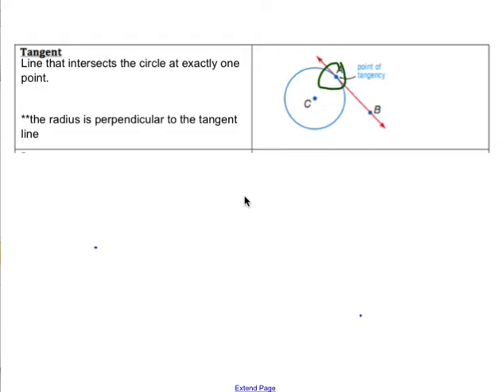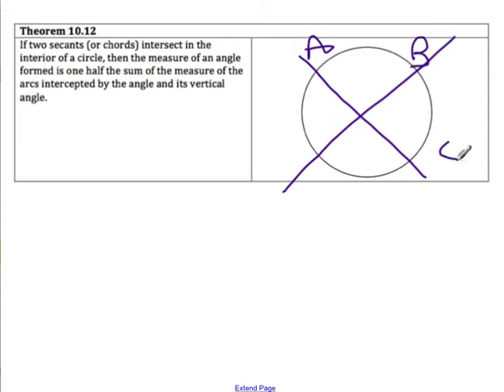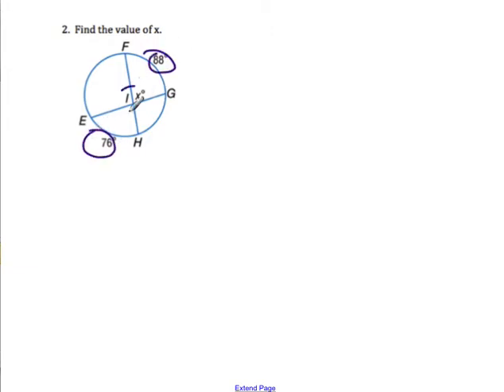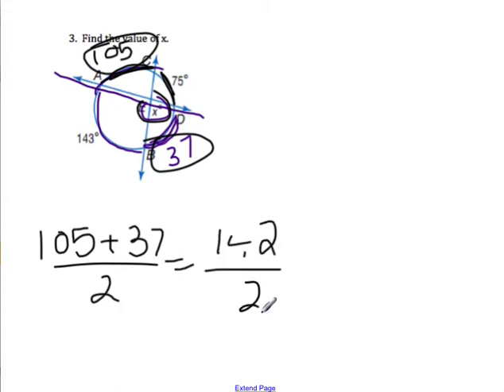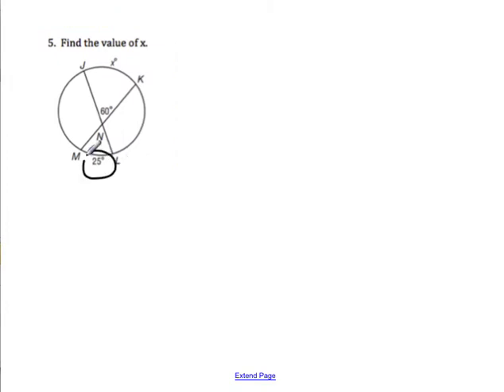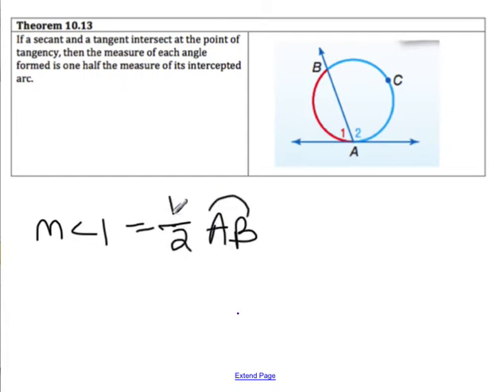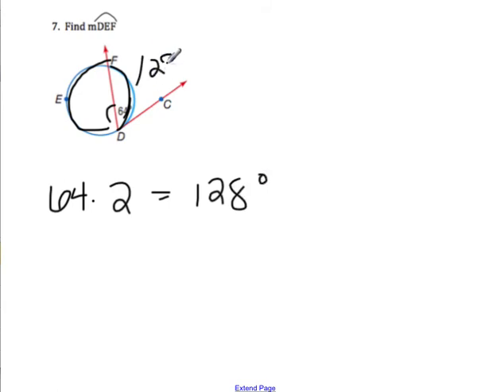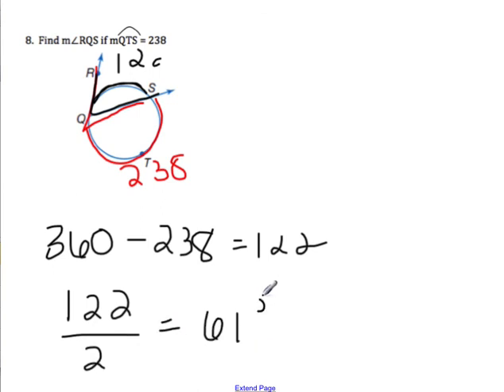Unit 7 Notes 8 Secants, Tangents and Angle Measure